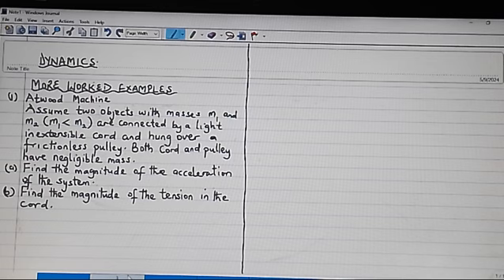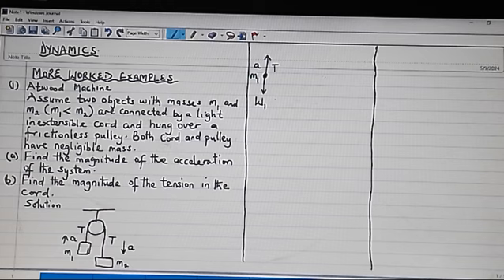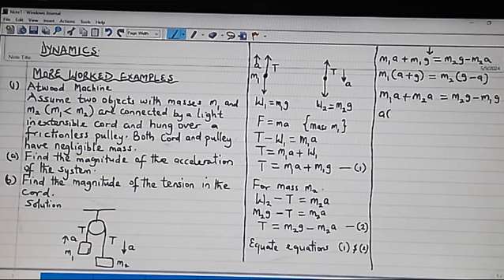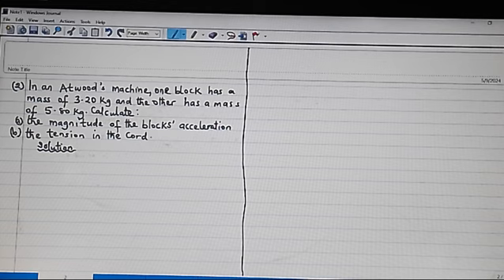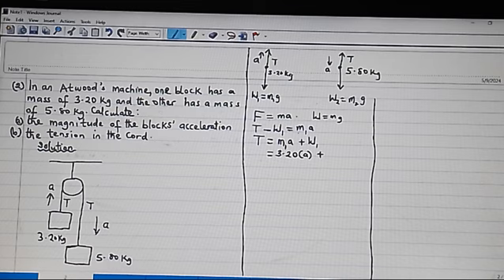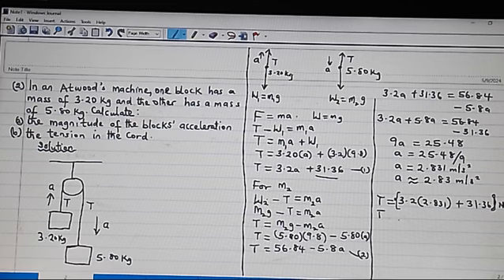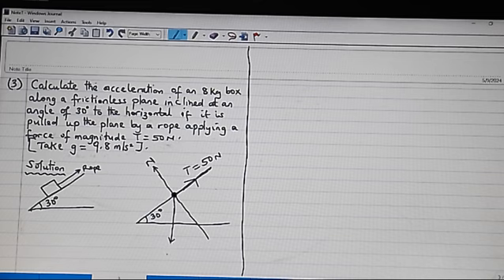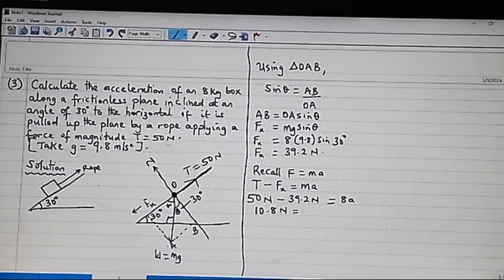Dynamics (Forces) Atwood Machine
Introduction to Newton's laws. Atwood's Machine.